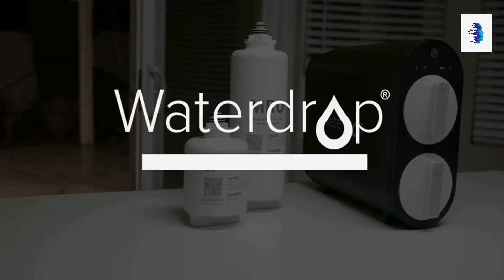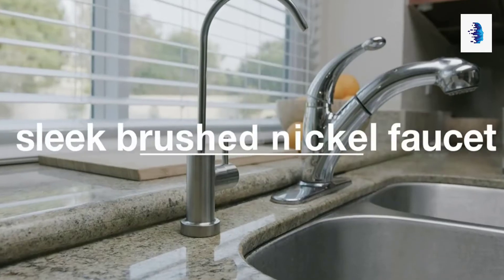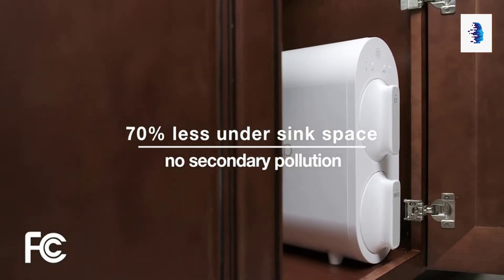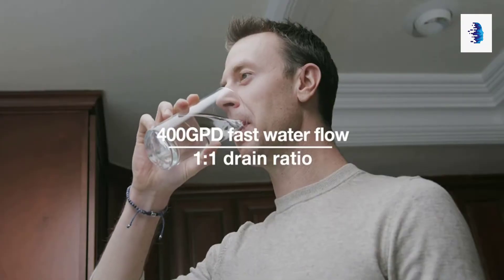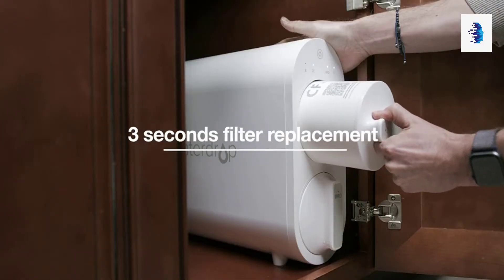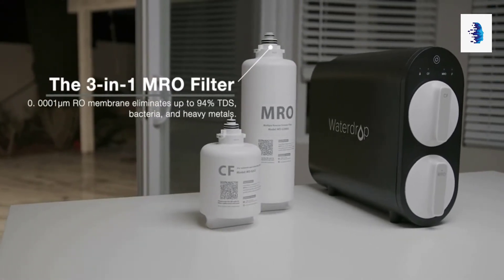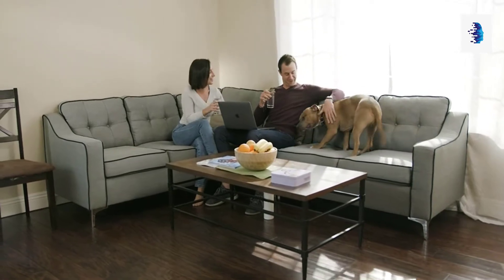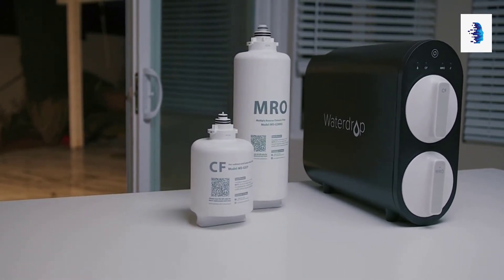Best Water Filter Dispenser 2021 II Best Water Filtration Purification System 2021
Top Water Filter Dispenser To Buy

Tap water doesn't always taste like we'd like it to. The alternatives, given such a situation, are either opting for bottled water or purchasing a water purifier. Without a doubt, this second alternative is much cheaper and more respectful with the environment. It is not surprising, therefore, its great popularity. tech reviews
Today, current water purifiers offer increasingly better performance, and there is also a wide variety of products to choose from. The most used are those of a jug and those that are attached to the tap. To choose the right one, it is convenient to know its main characteristics, as well as its operation.
Water purifiers are an excellent option to improve the taste and smell of the water we drink. In addition, they are much cheaper and more environmentally friendly than buying bottled water.
The most common types of water purifiers are tap and jug. There are other alternatives, such as stills that offer a much higher level of purification, although their price is also higher.
When buying a water purifier, the first thing you have to think about is what level of purification you want. Then you have to choose which system is best for you and take into account the filters they use.
Next, we offer you the complete and varied selection of water purifiers that we have prepared for you from Review. In it, you can find from the favorite option of online users to a water distiller for professional use. Of course, they are all products with a very good value for money. Water drop Reverse Osmosis Water Filtration System, Thankless, 400 GPD Fast Flow, Impure Y7 Countertop Reverse Osmosis Water Filtration System, Bottle less Water Filter Dispenser Latest Purification Technology, KFLOW Countertop Reverse Osmosis System, 4-Stage Water Filter System, Double RO Reverse Osmosis Water Filtration System with Filter Life, Geek pure 3-Stage Countertop Reverse Osmosis Drinking Water Dispenser with Quick Change Twist Filters, Frizz life RO Reverse Osmosis Water Filtration System - Thankless 500 GPD Fast Flow RO Filter, 1.5-1 Pure to Drain, Reduces TDS.